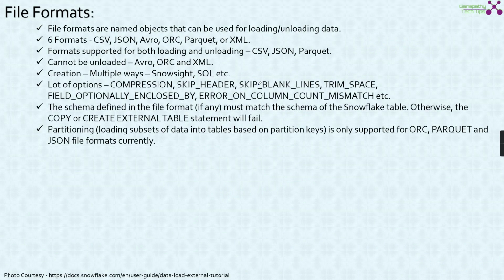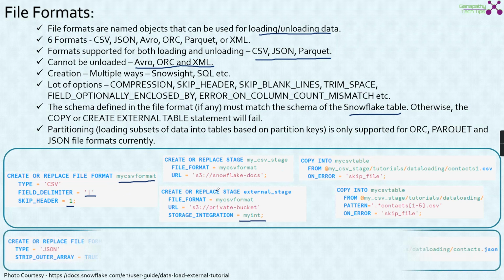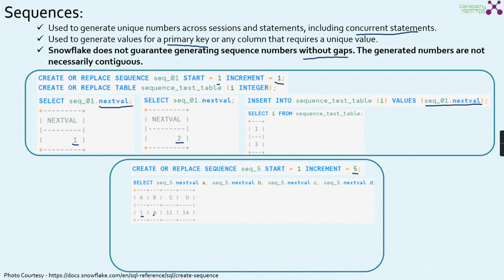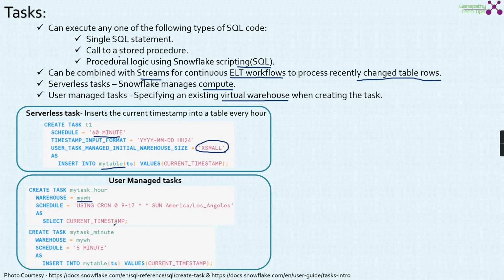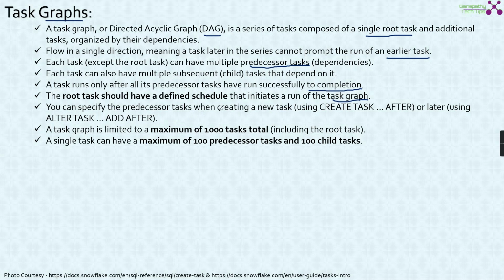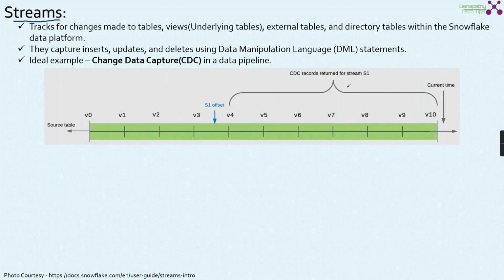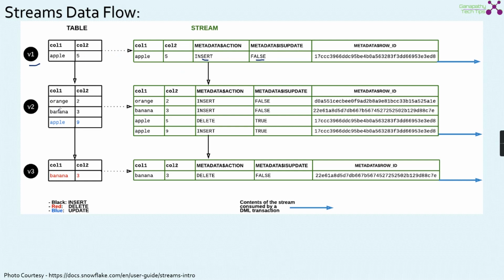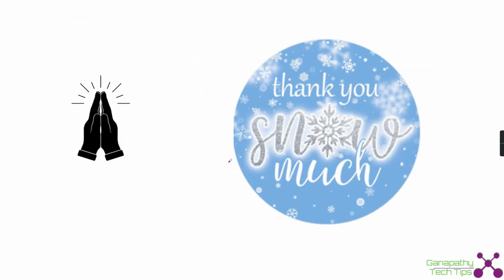Snowpro Core Certification Crash Course - Part 7 - File formats, sequences, Tasks & Streams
This video covers all the information about snowflake's file formats, sequences, tasks and streams.

Snowflake Documentation:
File formats Parameters: